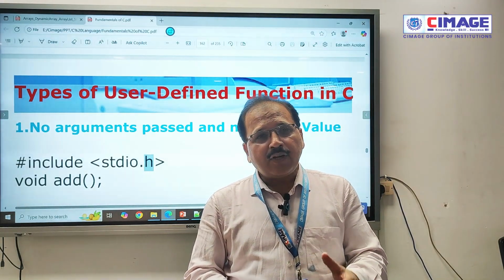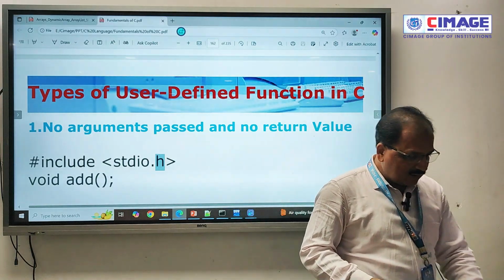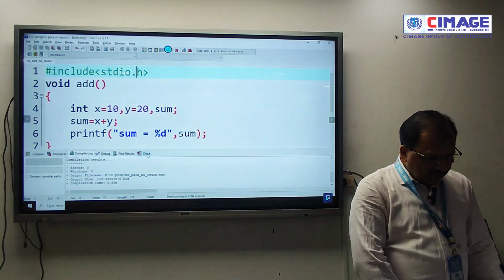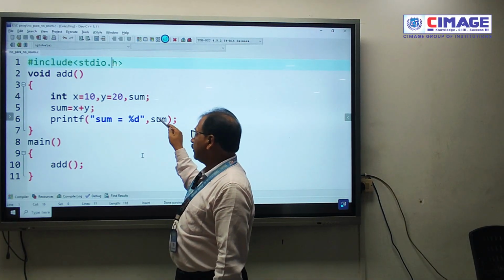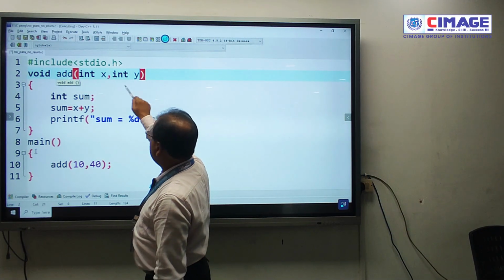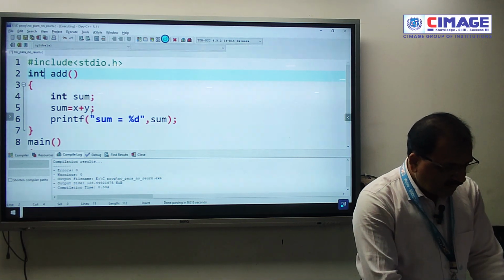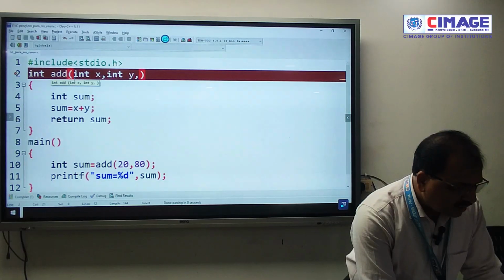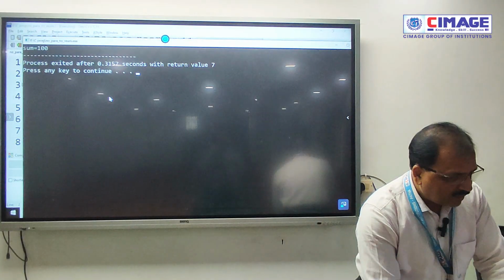Types of Function Call | C programming | By Prof. Raju Upadhyay